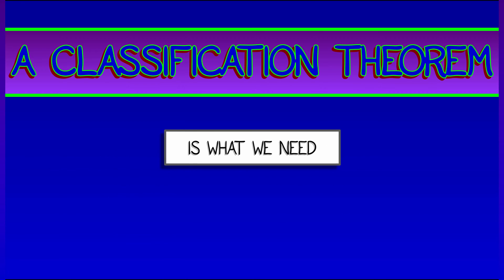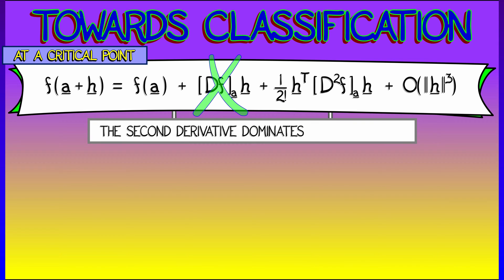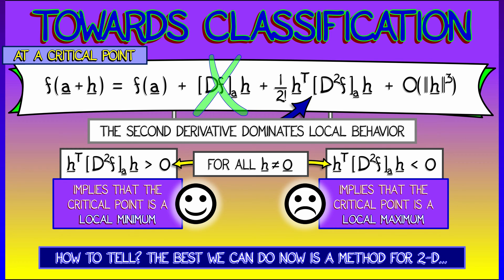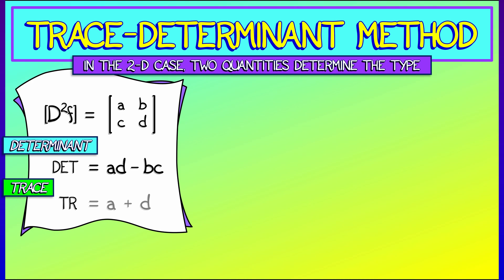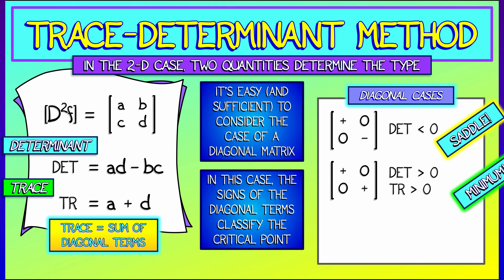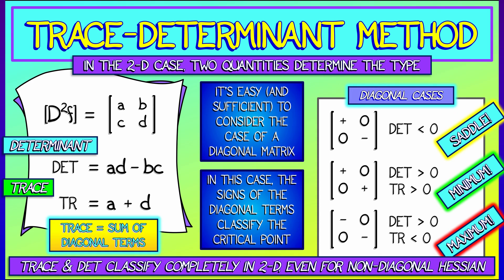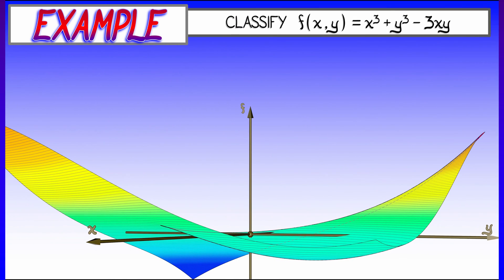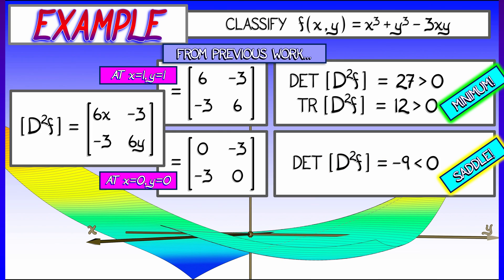CalcBLUE 2 : Ch. 14.3 : Classifying Critical Points in 2-D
It's time for a classification result (& quick algorithm). This only works in 2-D, but oh, it's soooo easy. So, get ready to Taylor expand & mess with Hessians.